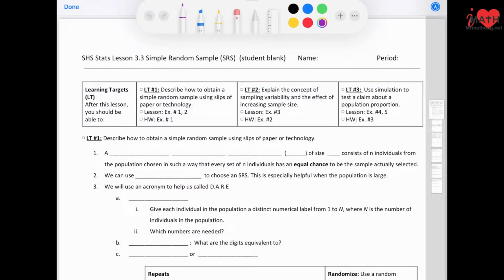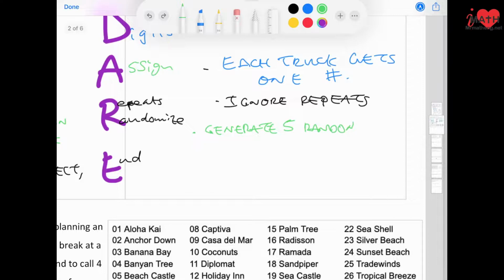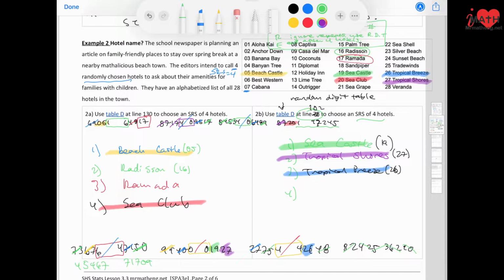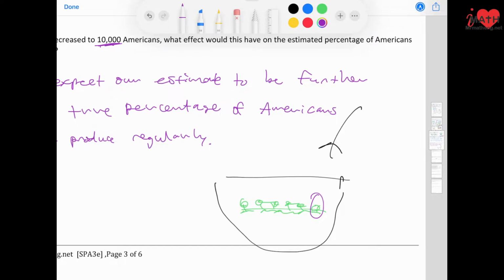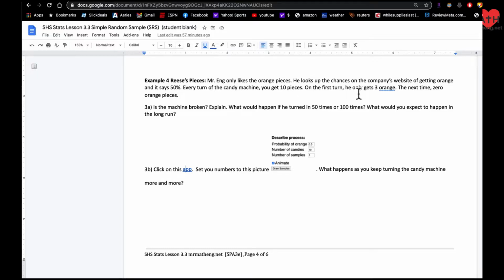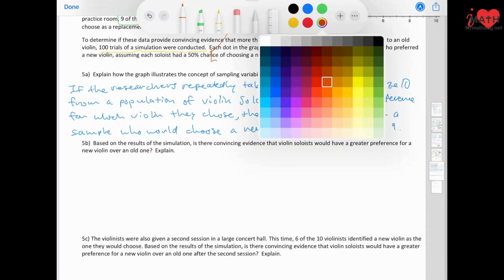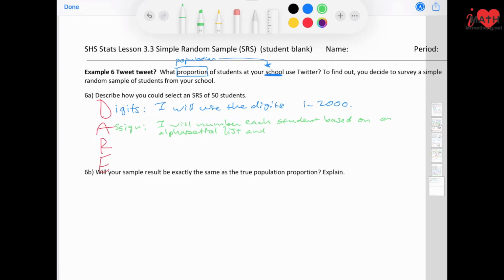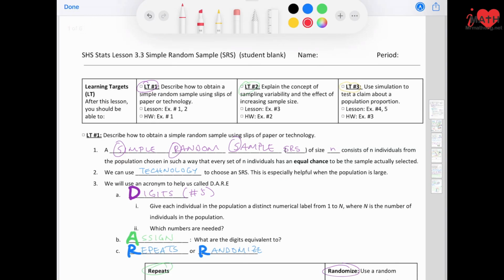Stats Lesson 3.3 Simple Random Sample (SRS)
Learning Target #1: 0:00
Learning Target #2: 18:40
Learning Target #3: 27:16